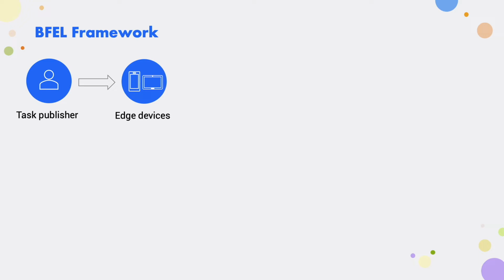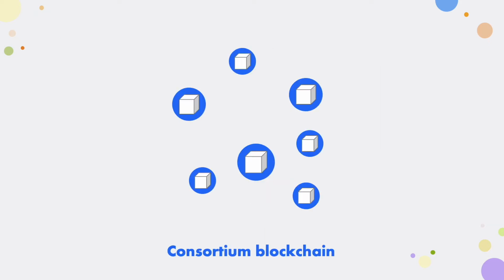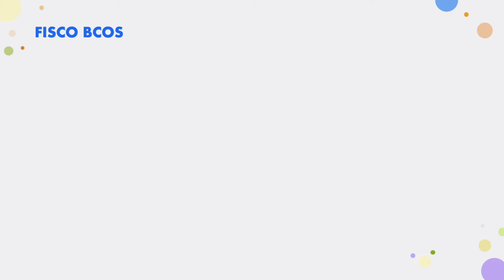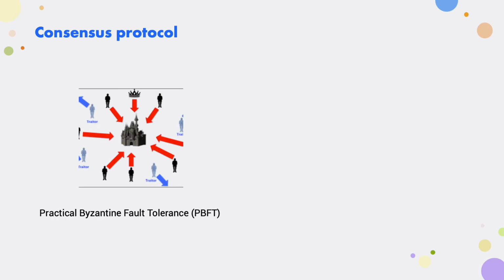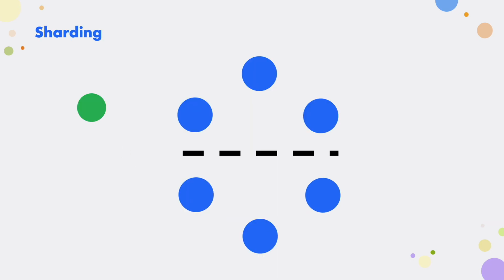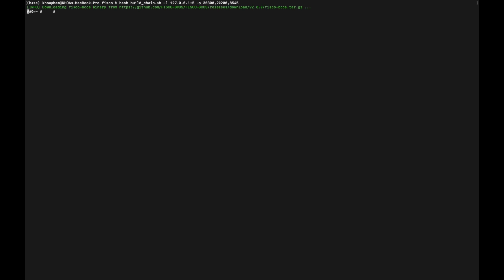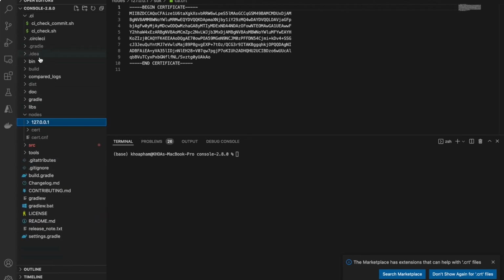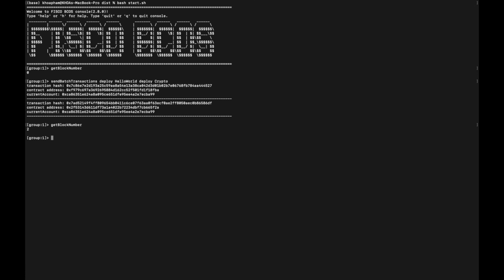78 Pham Tan Anh Khoa - BlockFL Blockchain enabled decentralized Federated Learning and model trading